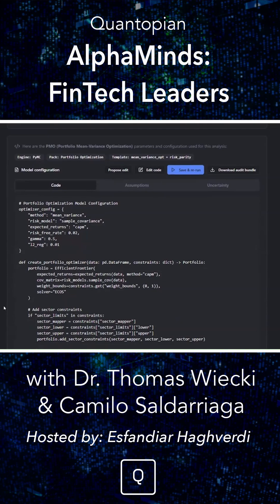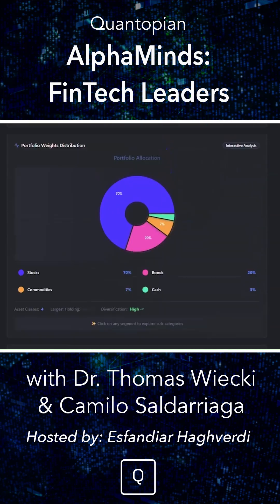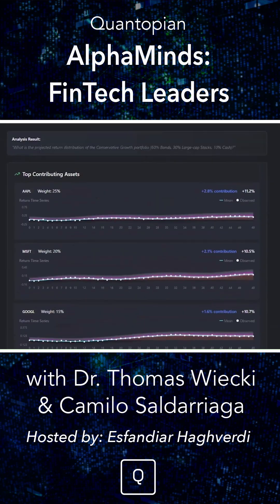AI & Bayesian Statistics with Dr. Thomas Wiecki and Camilo Saldarriaga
If you're eager to join future webinars, unlock a vast library of quantitative finance resources and educational content, and become part of a vibrant community of like-minded individuals, you'll find all that and more

Watch the replay of the first event in the Alpha Minds FinTech Leaders Series, where we explore how Bayesian AI is revolutionizing financial modeling and decision-making.

In this session, Professor Esfan Haghverdi is joined by Dr. Thomas Wiecki, founder of PyMC Labs, and Camilo Saldarriaga, an economist and data scientist, to discuss how advanced statistical modeling and AI-powered tools can transform finance — from risk management to portfolio optimization.

In This Replay, You'll Discover:

Why Bayesian statistics is essential for risk quantification and financial decision-making under uncertainty.

How PyMC enables flexible, powerful modeling for complex financial systems.

A live demo of Decision AI, a next-gen tool that simplifies and automates financial analytics with AI agents.

Real-world applications, including portfolio construction, value-at-risk analysis, option pricing, and more.

Insights into how Bayesian methods can outperform traditional approaches in today’s markets.

Speakers:

Dr. Thomas Wiecki is the author of PyMC, a leading platform for statistical data science. He holds a PhD in Computational Cognitive Neuroscience from Brown University and previously served as VP of Data Science and Head of Research at Quantopian, where he built and led the data science team that turned a community of 300,000 crowd researchers into a hedge fund research engine. A recognized public speaker, he has delivered keynotes at ODSC and TACC and spoken at Strata Hadoop & AI, the Newsweek AI Conference, and PyData events worldwide.

Camilo Saldarriaga is an economist, CFA level 2 candidate, Bayesian enthusiast and data scientist. He has a master's degree in Economics and another master's degree in Financial Economics from the École d’Economie de la Sorbonne, University of Paris I: Panthéon-Sorbonne. He is also a PhD student in Finance at ESCP Business School / École Doctorale de la Sorbonne.